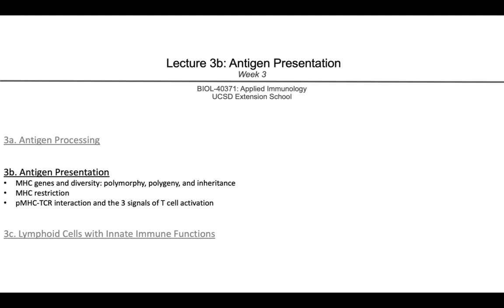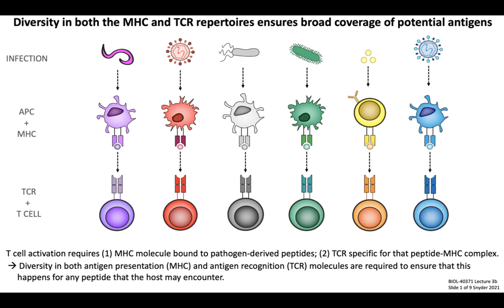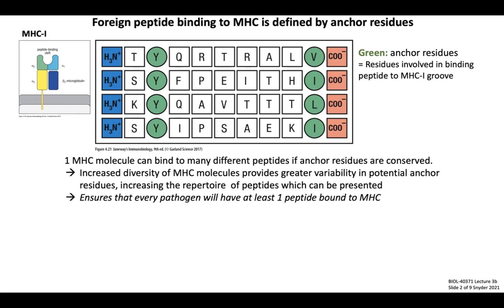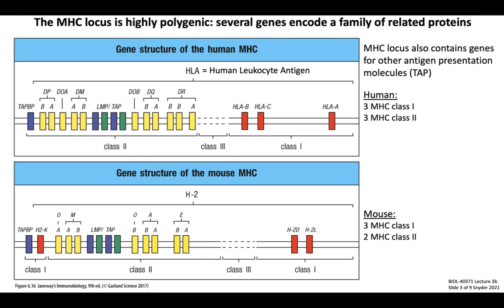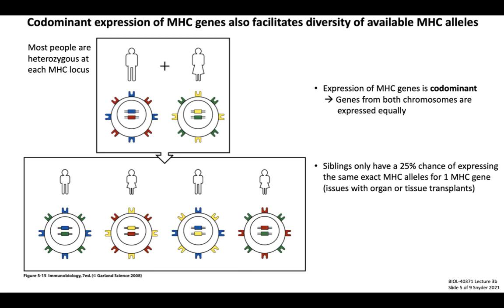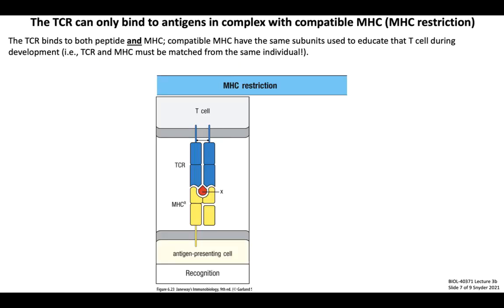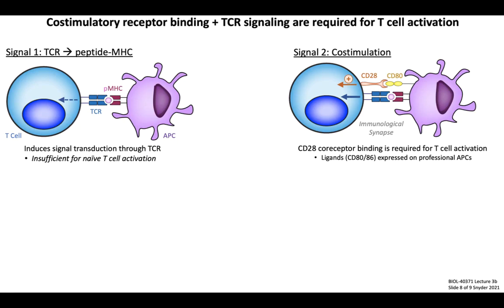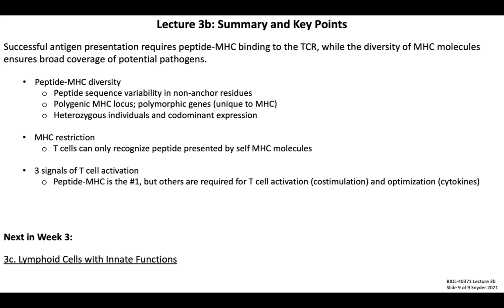Lecture 3b: Antigen Presentation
UCSD Extension School: Applied Immunology (BIOL-40371)
Spring Quarter 2021
This lecture discusses antigen presentation to T cells.

All figures are either from Janeway's Immunobiology (9th ed.) where noted, or my own original figures.